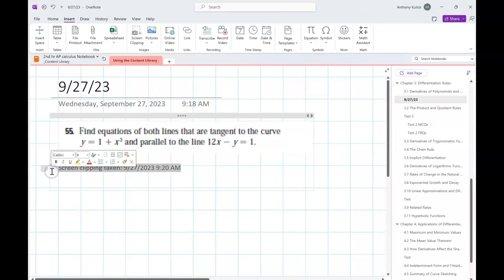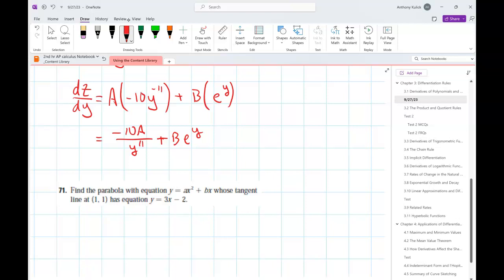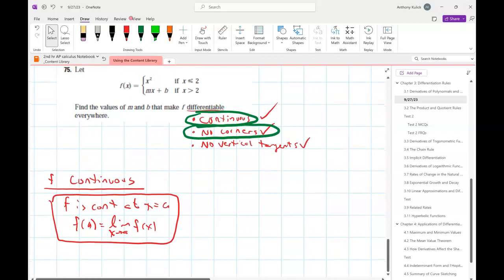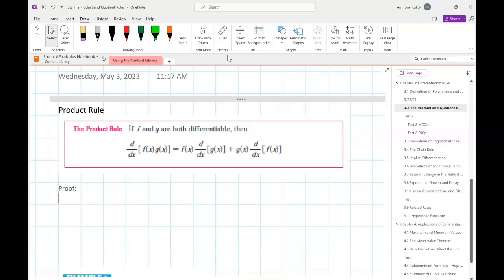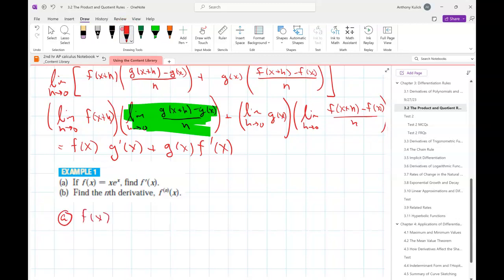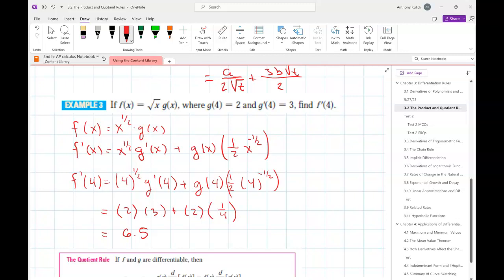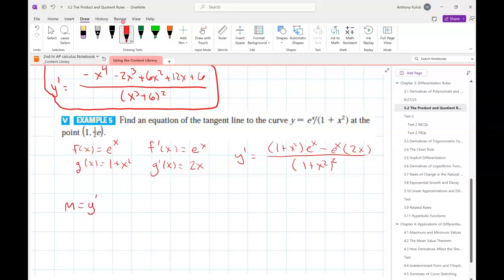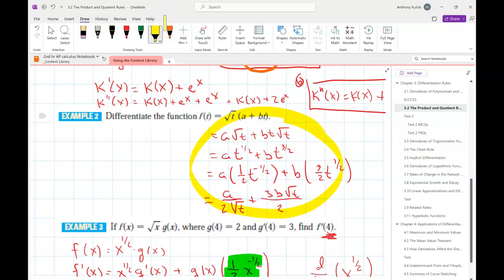9/27/23 AP calc - 2nd hour